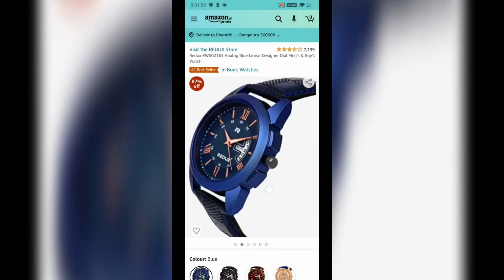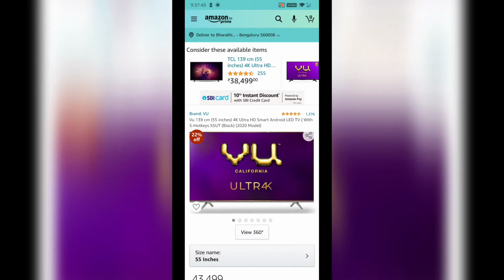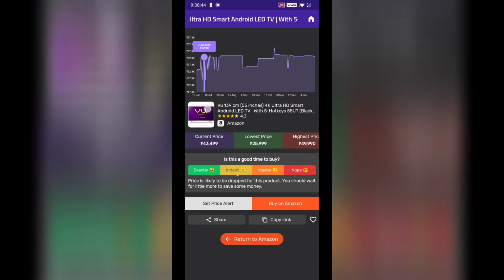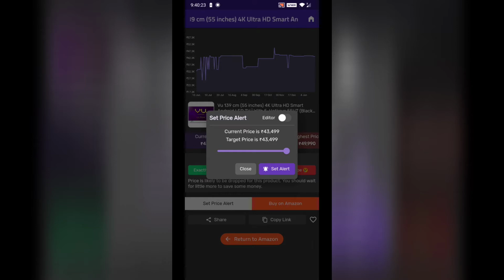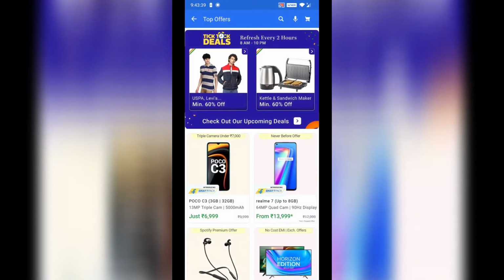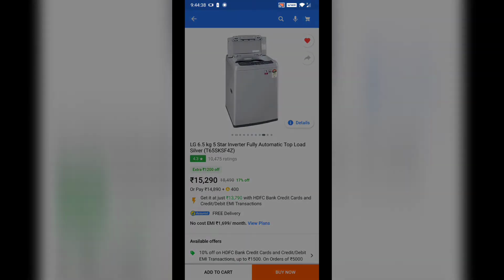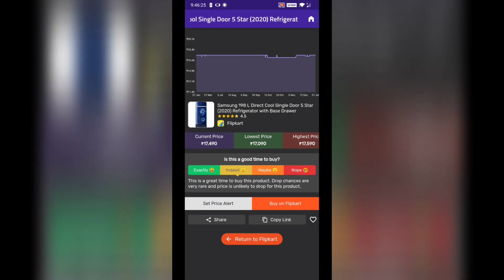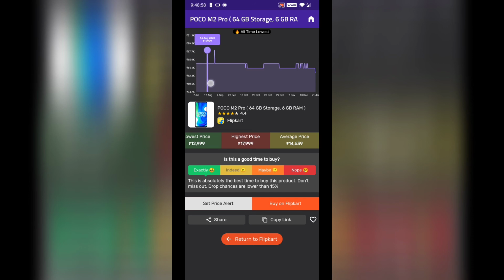Amazon Great Republic Day & Big Saving Days - Really Lowest Price??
Amazon Great Republic Day & Big Saving Days - உண்மையா  குறைந்த விலையா?

Good Deal
Best Smartphone
Best Fridge
Best Washing Machine

PRICE HISTORY DOWNLOAD LINK

VU 55 INCH SMART TV

LG 6.5 kg 5 Star Inverter Fully Automatic Top Load Silver

Samsung 198 L Direct Cool Single Door 5 Star (2020) Refrigerator with Base Drawer

POCO M2 Pro (Green and Greener, 64 GB)

Price History App Link